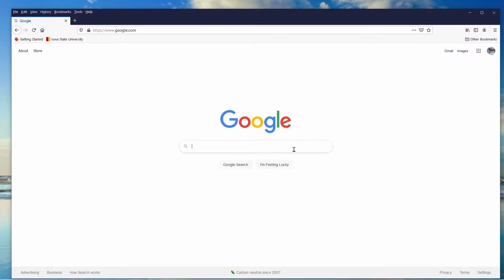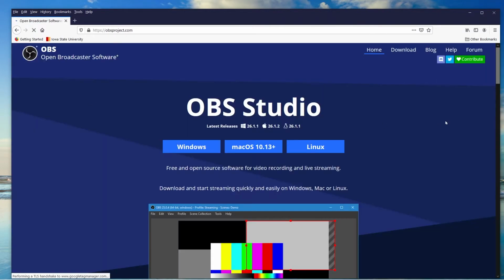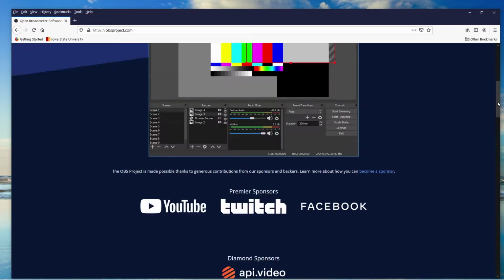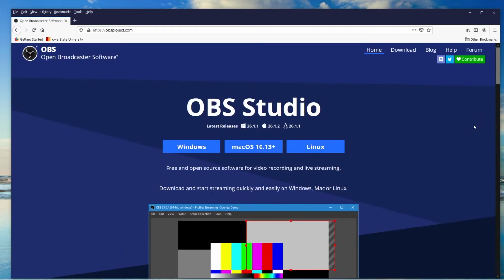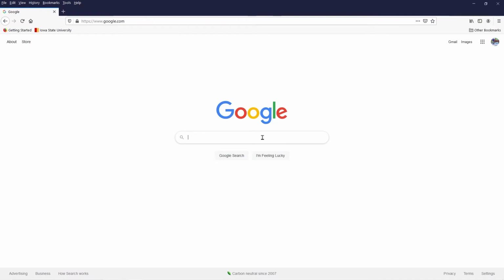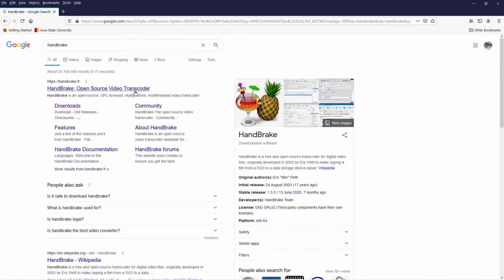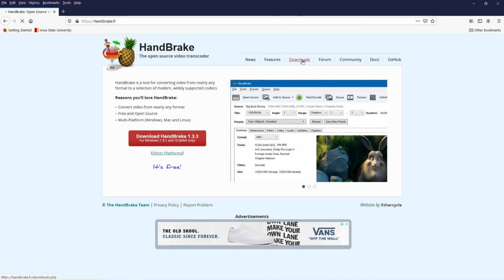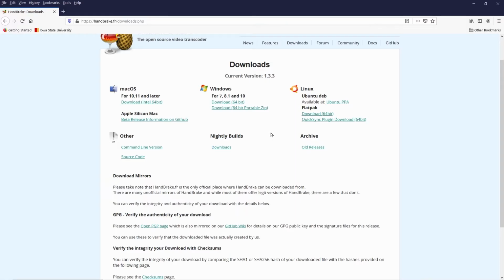Free, Safe Screen Recording Software for Teleworkers and students. (Use on any computer.)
If you are teleworking, you are probably using a security restricted computer. Meaning, you can't load software. Here are recommendations for free screen recording software that teleworkers can use safely on any computer to make great looking, easy videos.